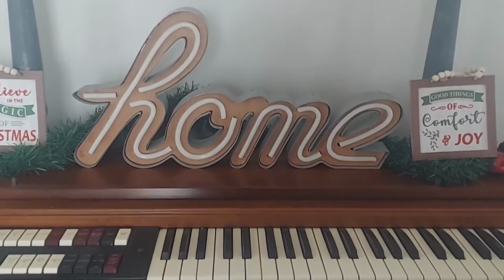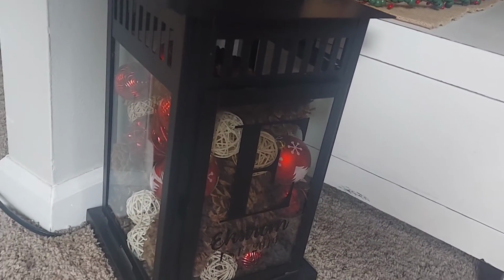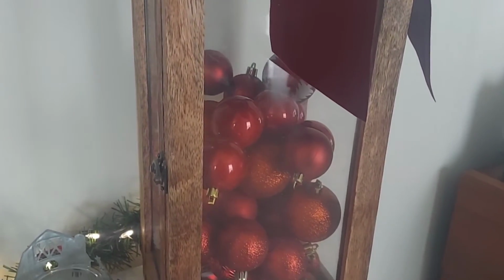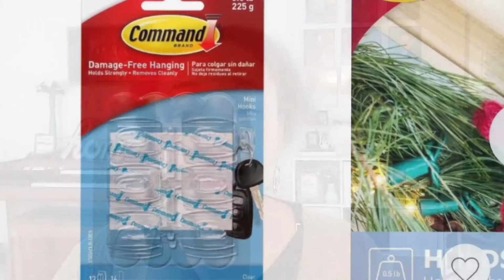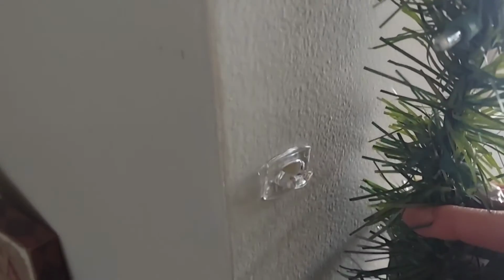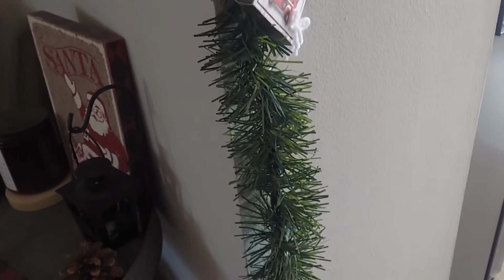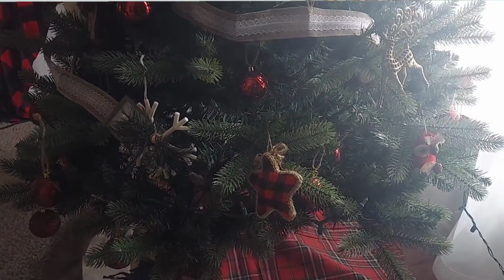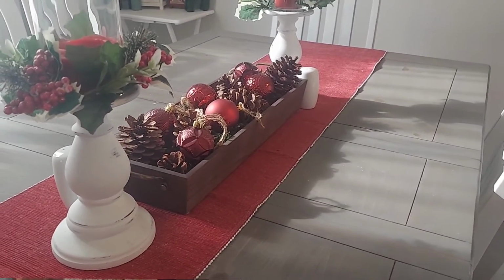Christmas Decor Hacks to Transform your Home into a Winter Wonderland!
Need help decorating for the holidays? We got you with these 6 Christmas decorating tips to keep cost down and make things easy!

      landdhome
* Send us Mail
       7055 Mexico Rd. 457​​